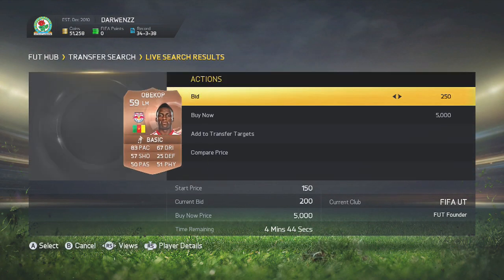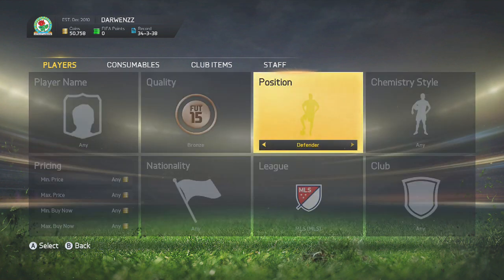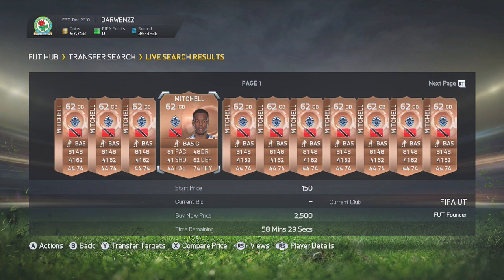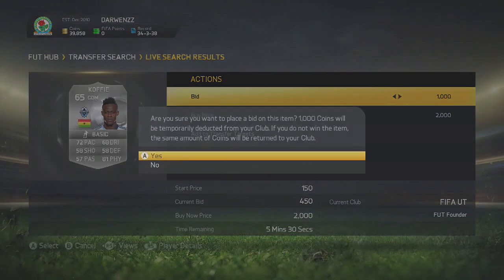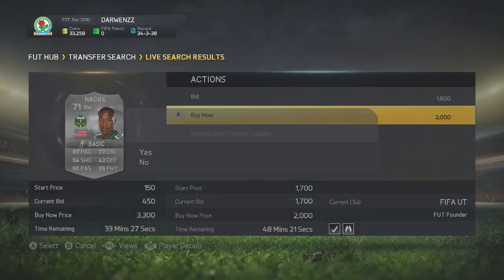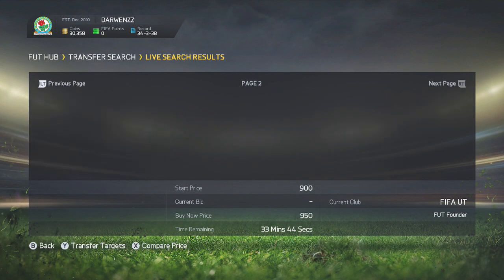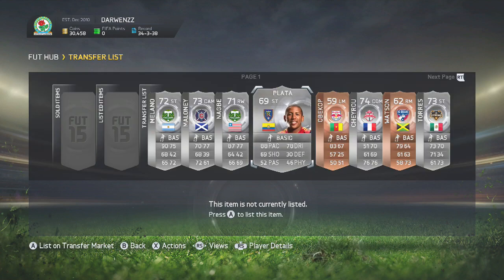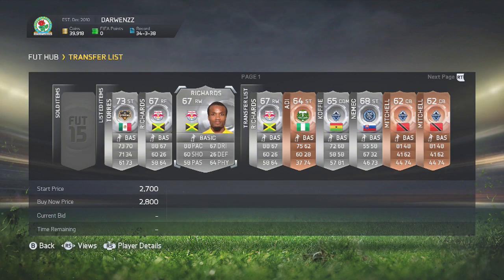FIFA 15 Ultimate Team : THE BEST METHOD EVER!! MAKE 100K+ SO QUICK!!